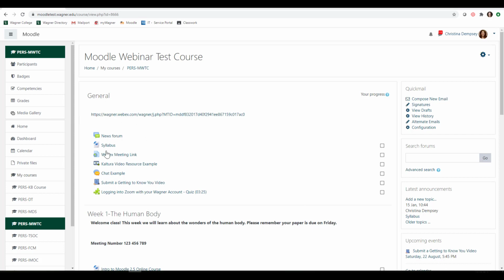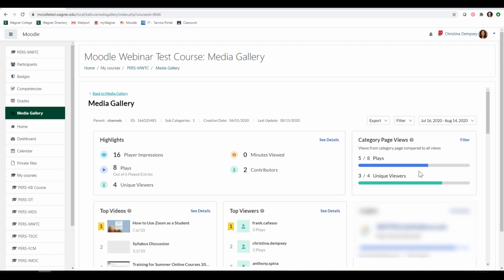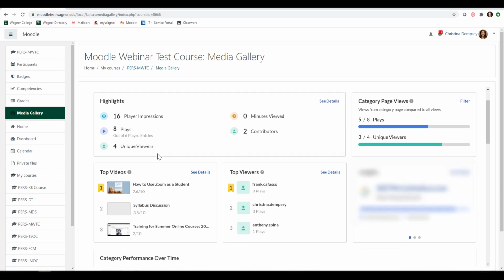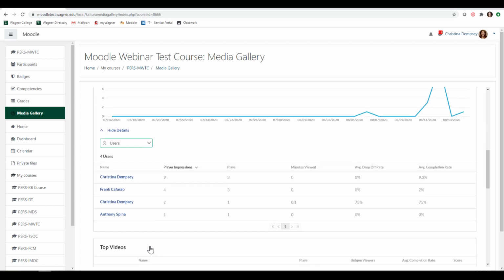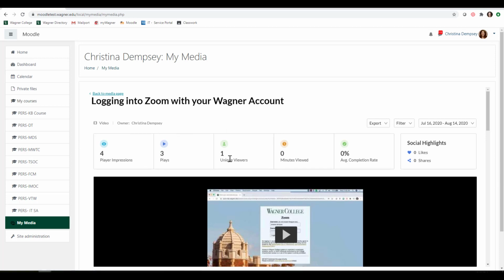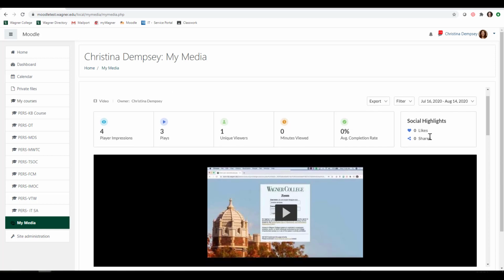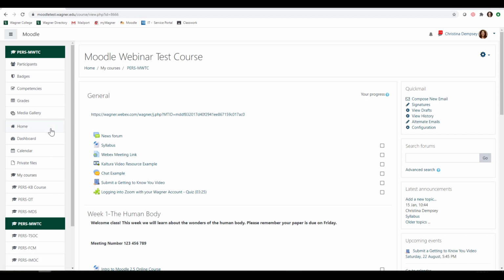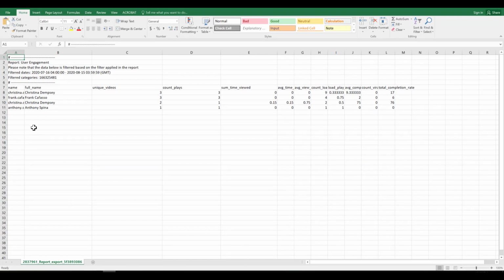Viewing Course Analytics using Kaltura in Moodle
This video gives a basic overview on how you can view analytics and use them to measure student engagement in your course.